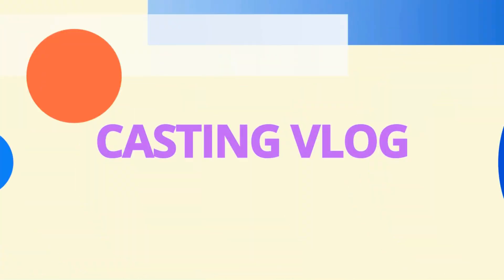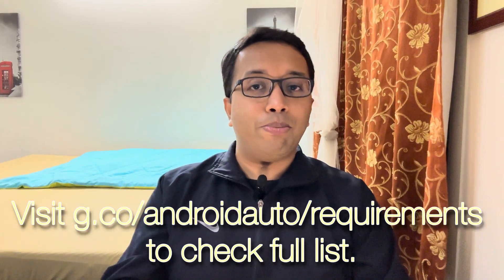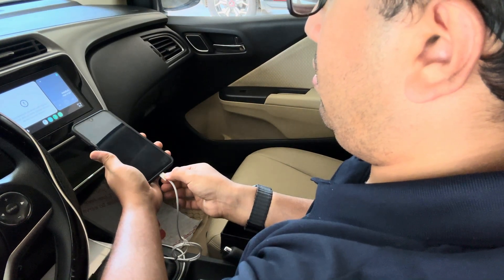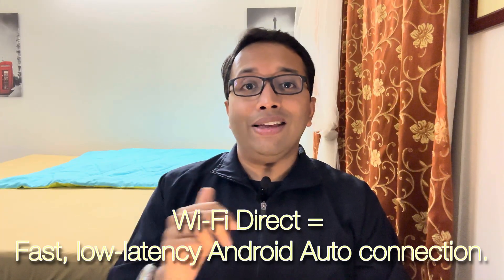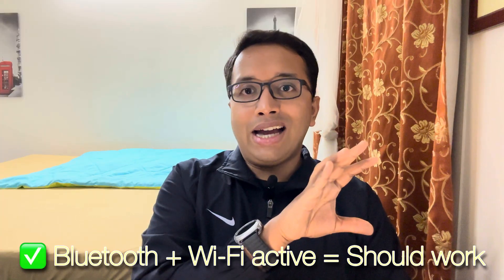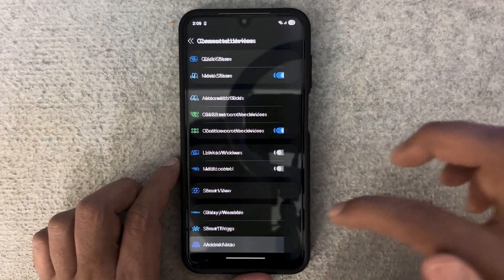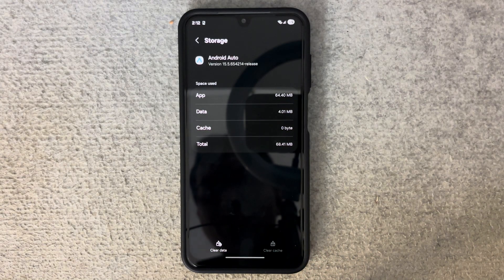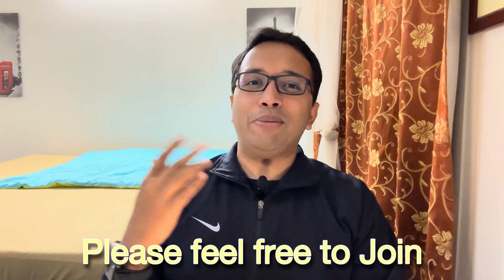Fix ALL Android Auto Wireless Issues (2025) | Not Connecting, Disconnecting, Lag, Freezing SOLVED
Are you tired of Android Auto Wireless not connecting, disconnecting, lagging, or freezing every time you drive? In this video, I break down EVERY working fix to solve all Android Auto Wireless issues with clear steps you can follow.

Check if your phone and car support wireless Android Auto
How Wireless Android Auto uses Wi-Fi Direct + Bluetooth
Fixes for Android 13 & 14 issues
How to stop Android Auto from disconnecting while driving
Advanced settings to make the connection stable
Hidden developer options for a smoother experience

Share your Phone Model and Car Model. It also helps in troubleshooting and others find working solutions.